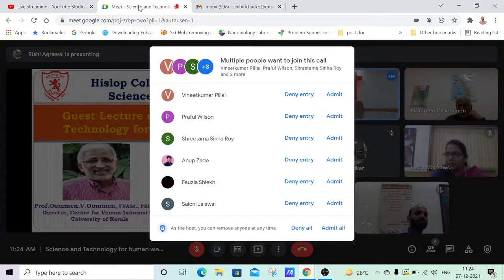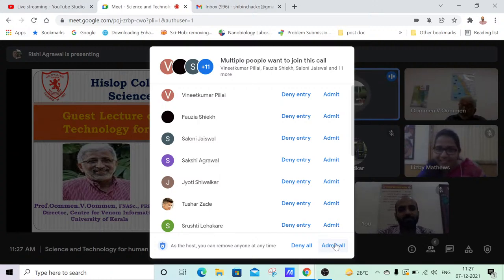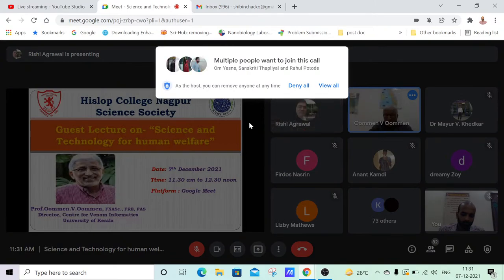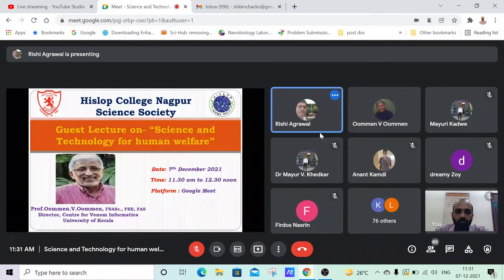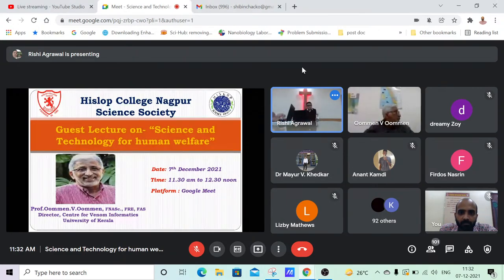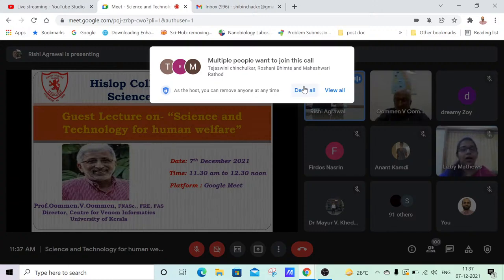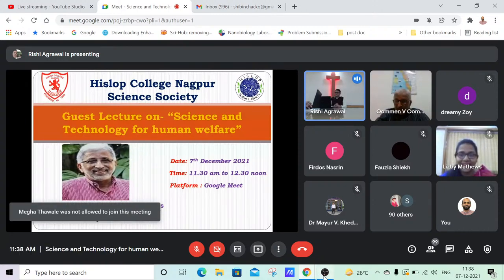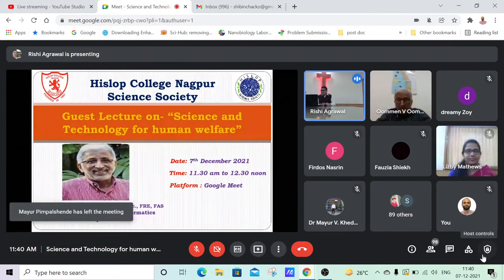Science Society Hislop College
Science and Technology for Human Welfare